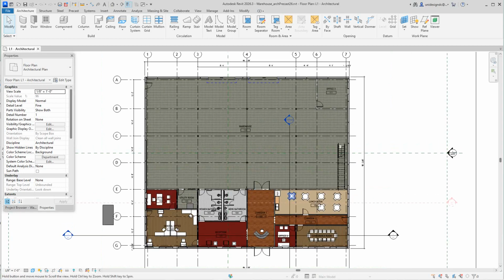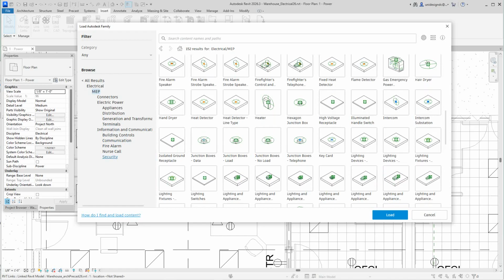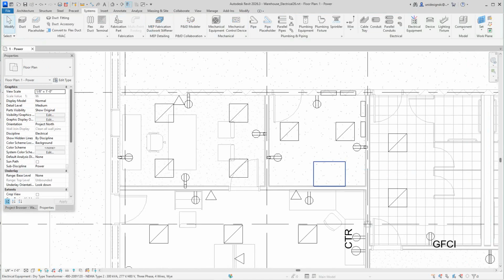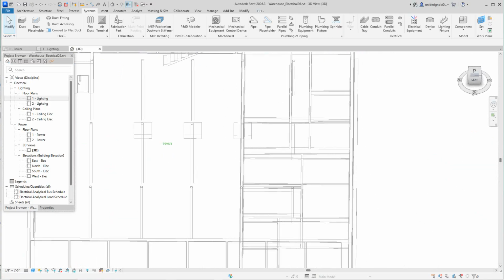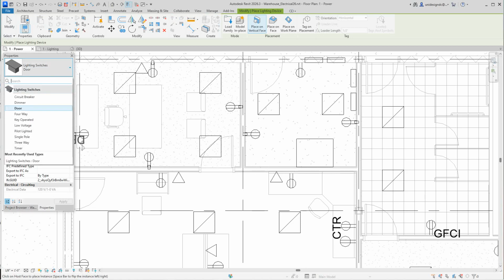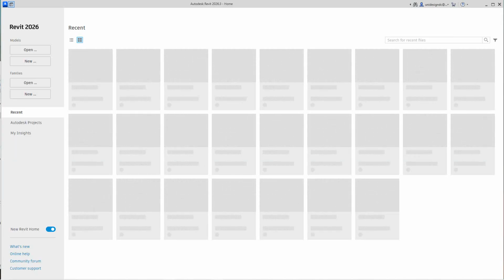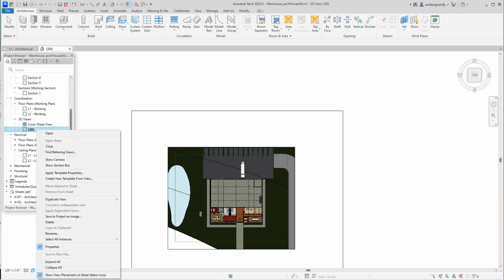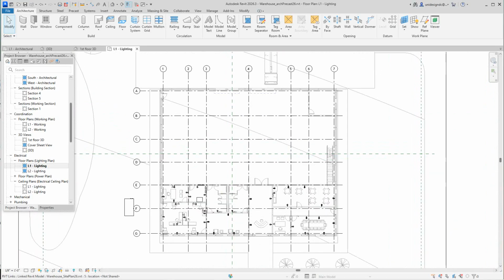Revit 2026 MEP power plan and linking electrical model into Architectural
How to create a power plan add devices and link Architectural model using the multi-discipline template in Autodesk Revit